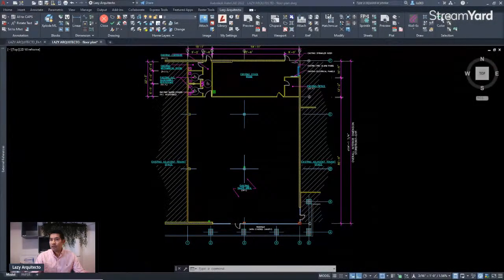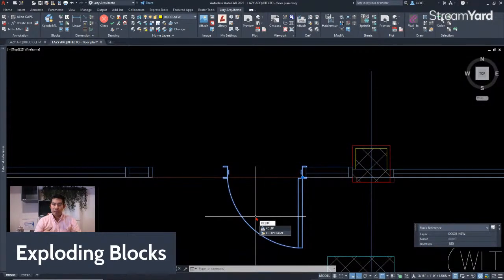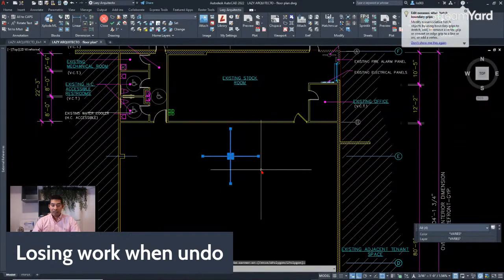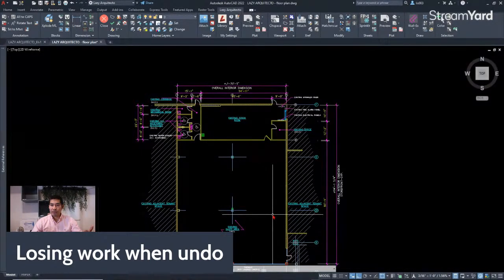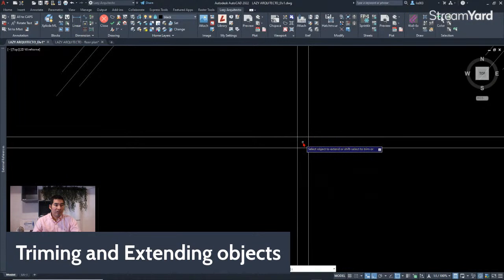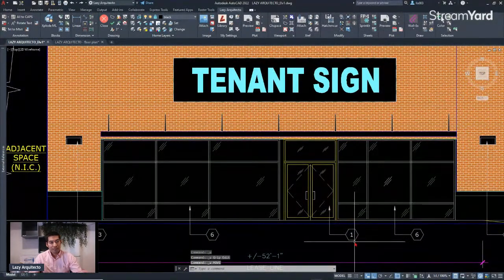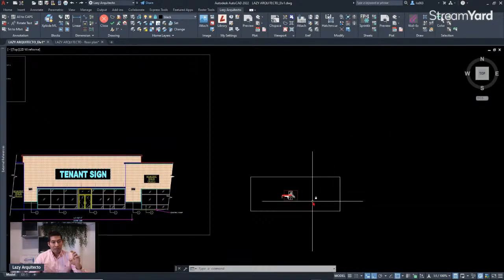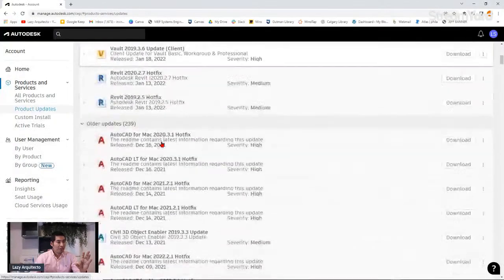Wasting Less Time in Autocad | S1E02